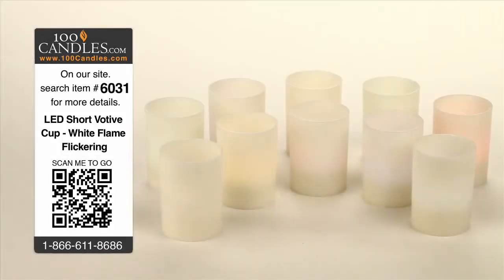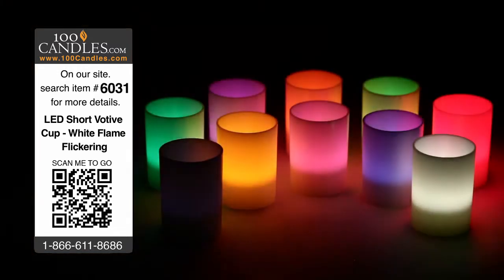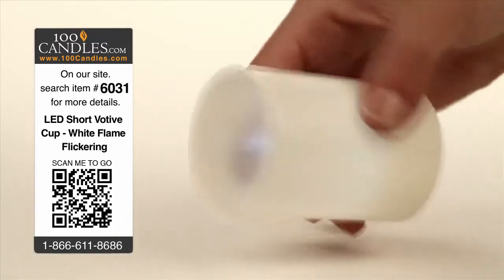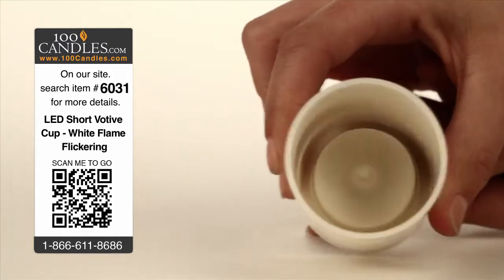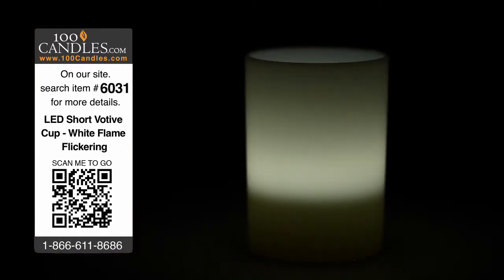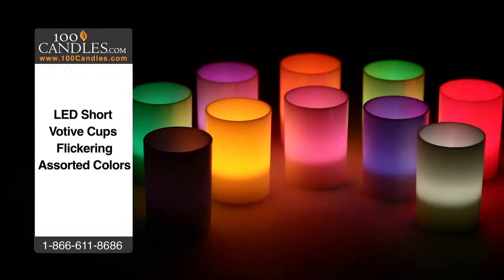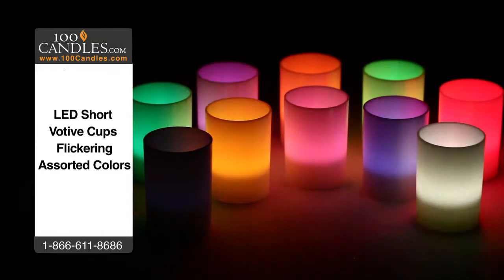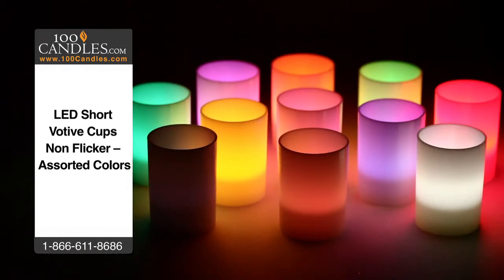Battery Operated LED Votives in a Cup - Flickering White Light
Flickering White LED Short Votive Cup tea lights provide elegance and ambiance without the danger, heat, or mess with conventional candles.

With no assemble required.  Votives are delivered with the CR2032 battery already installed.  And can be used immediately with flick of a desperately hidden switch.  Replaceable batteries last up to 40-70 hours.  Votives measure about 2 inches in diameter and just 2.875 inches high.

In addition to vibrant white votive tea lights come in a variety of colors to suit any occasion.  From Weddings, to Holiday parties, to a romantic evening, or a bit of mood lighting in any room.  They always are a hit as fun, unique party favors.